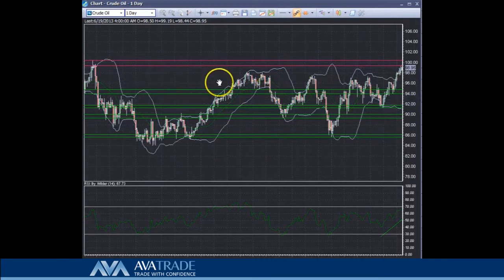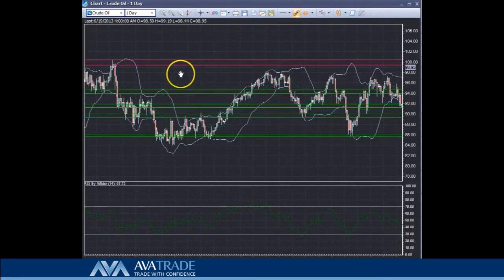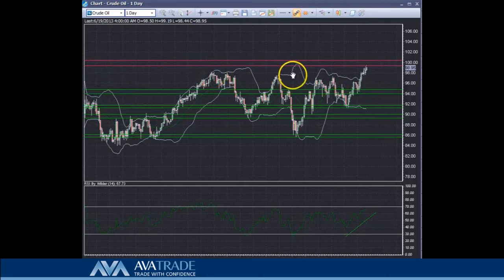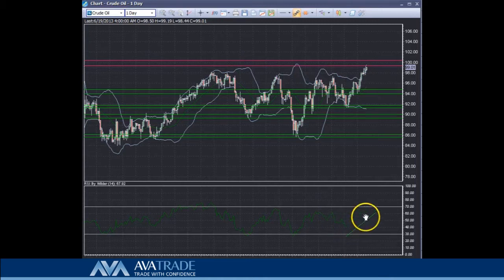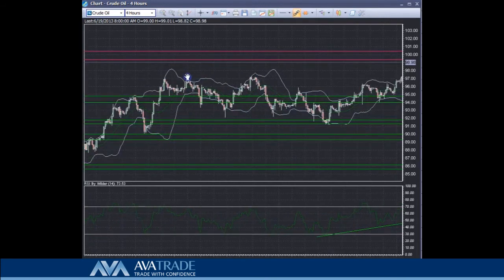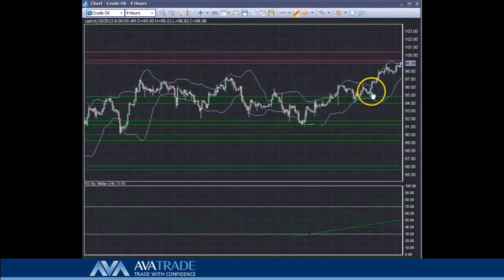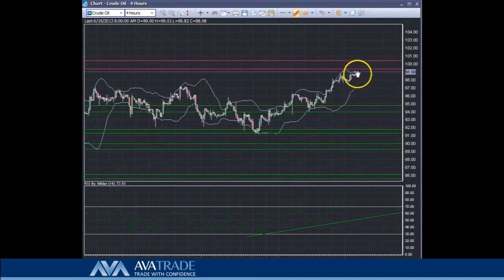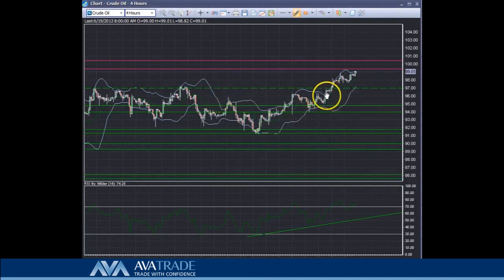AvaTrade - Crude Oil Analysis - 19 June 2013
Crude oil is coming into a major resistance zone. 'Let the AvaTrade analysts give you their perspective on oil.